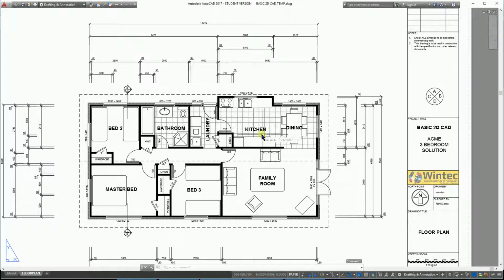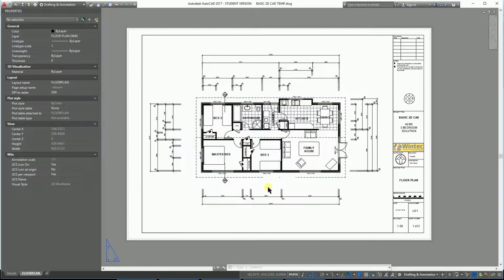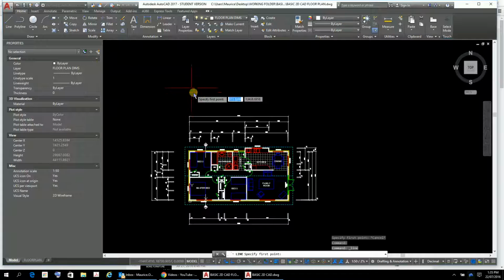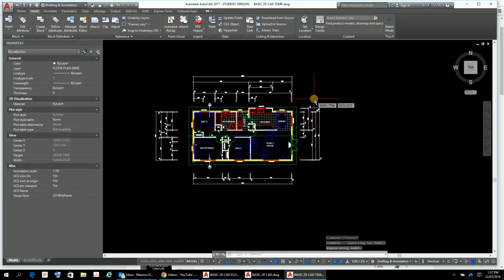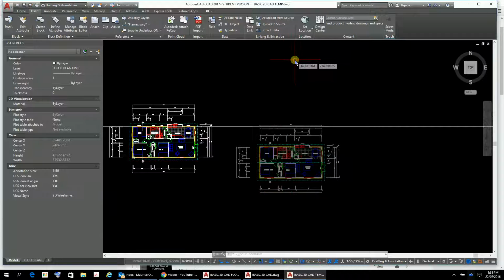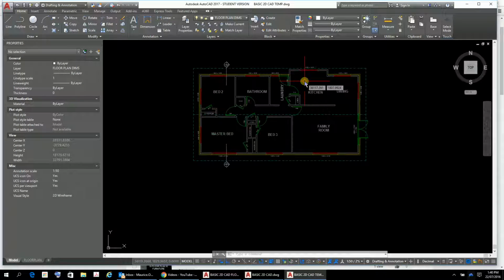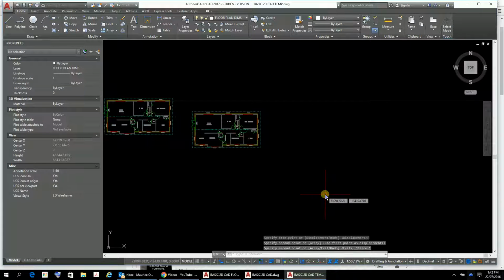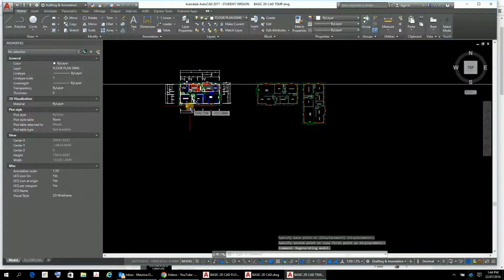maurieos BASIC 2D CAD 28 ELEVATIONS 1 XREFS